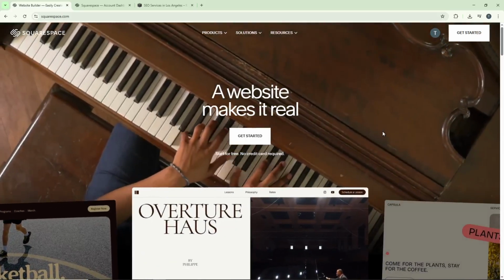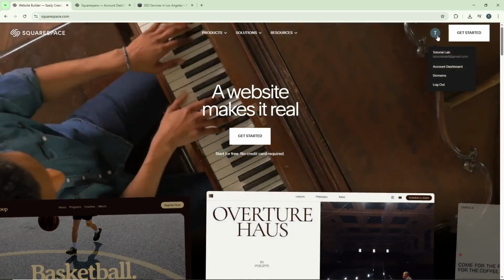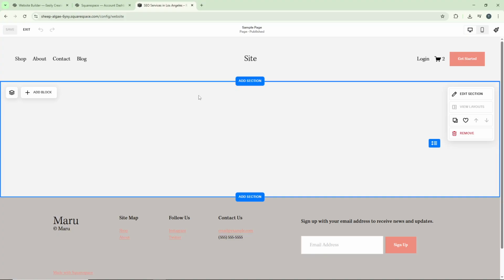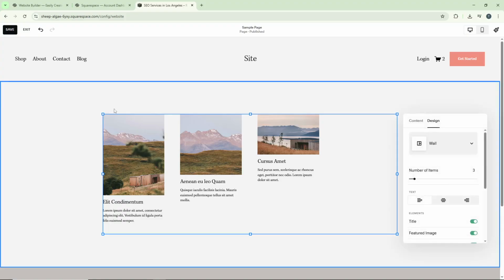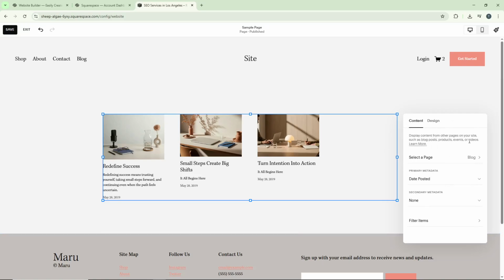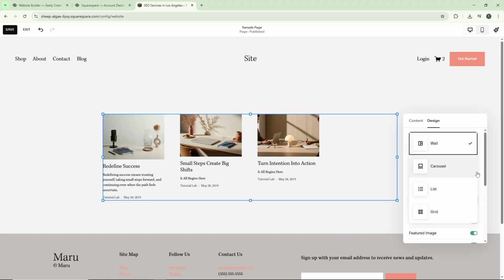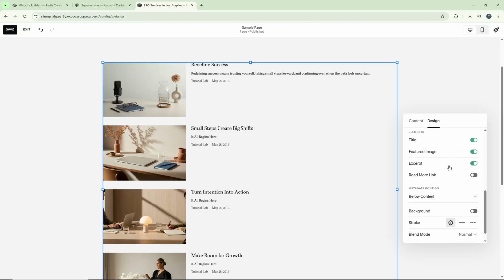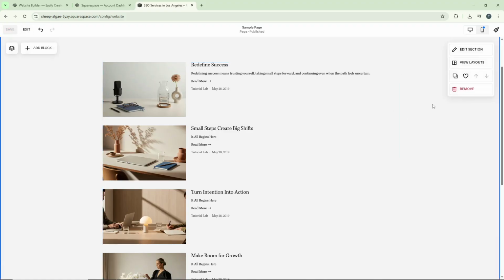How To Use Squarespace Summary Block (Tutorial 2026)